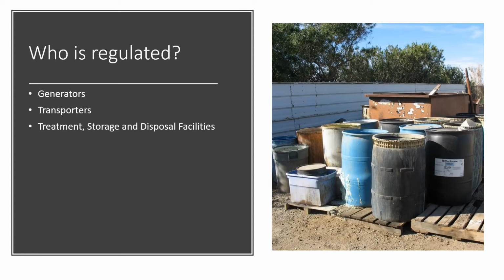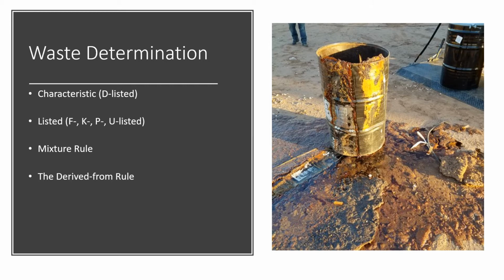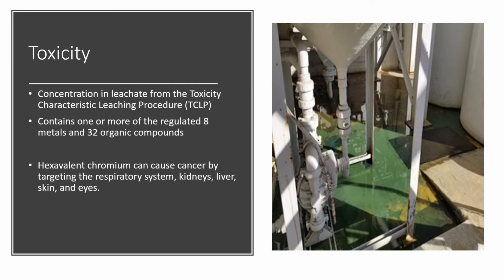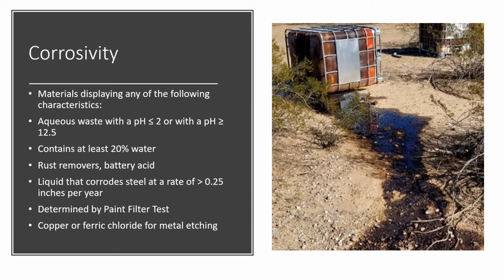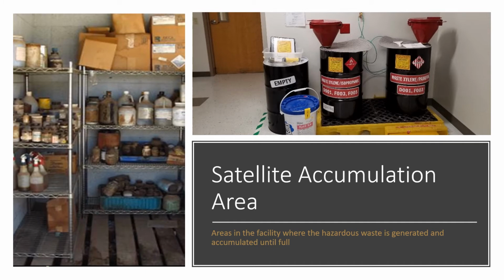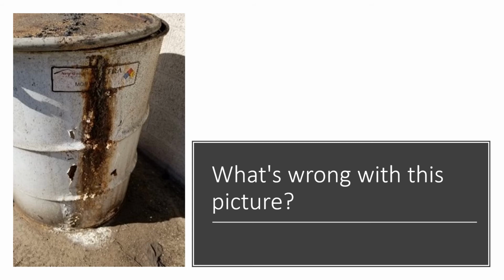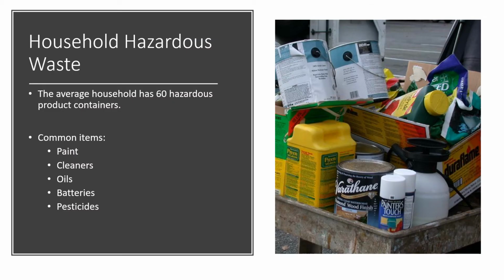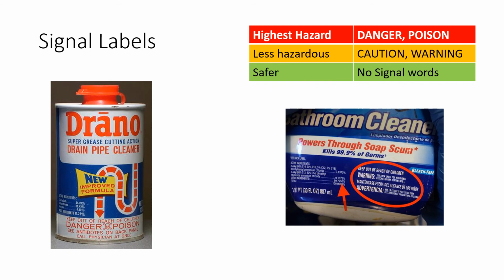ERHS 220 - Hazardous Waste Overview